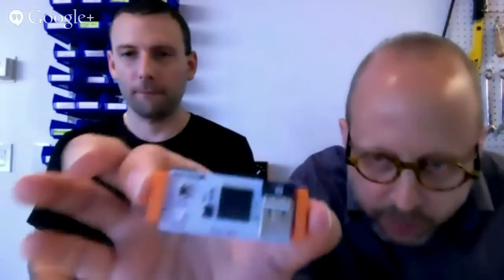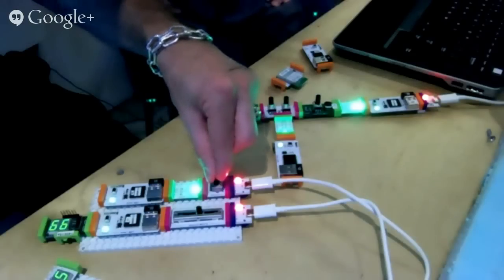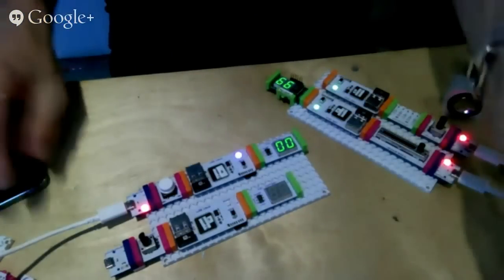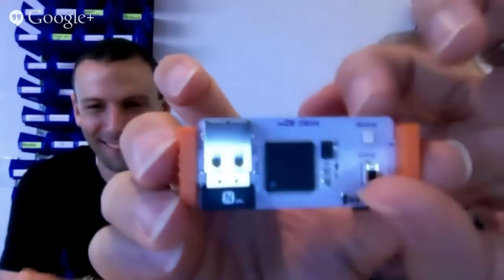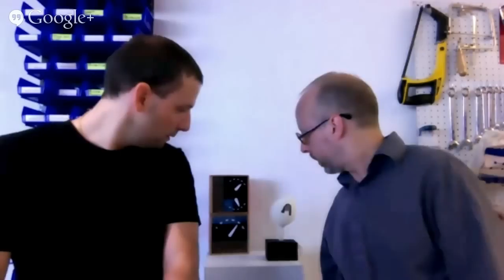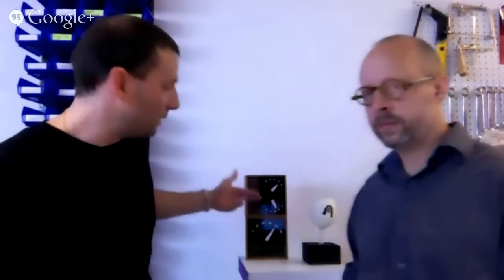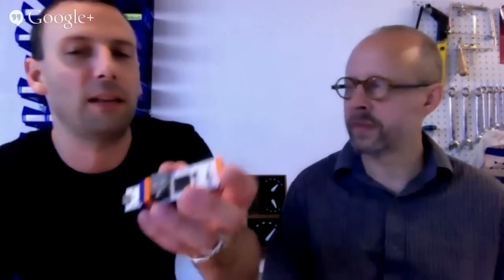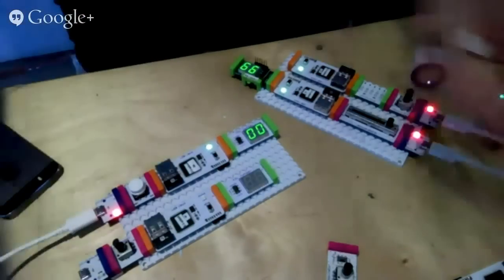Q&A: Inside the cloudBit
Join our cloudBit Team Lead, Colin Vernon and Engineering Team Lead, Geof Lipman, as we go under the hood of the cloudBit. Here's your chance to ask us anything! Whether its about the DCHP requirements of the cloudBit or what pop jams trigger internal wars at littleBits HQ, we'll be ready.